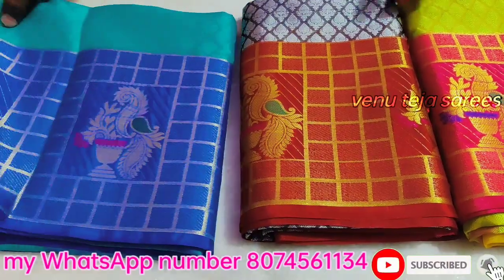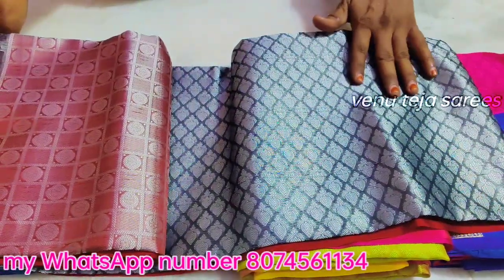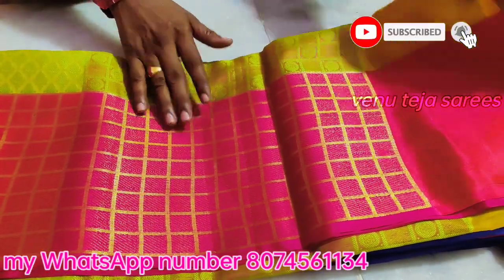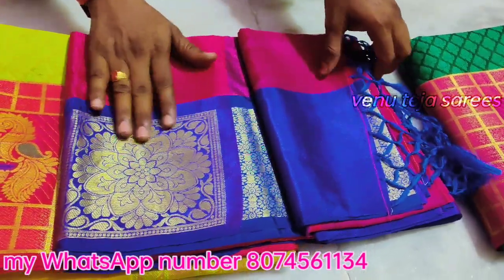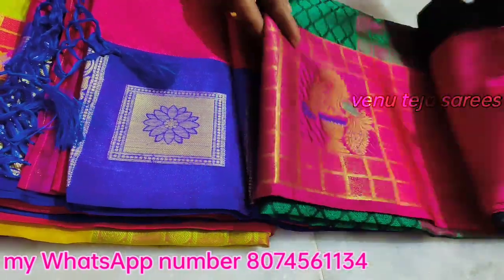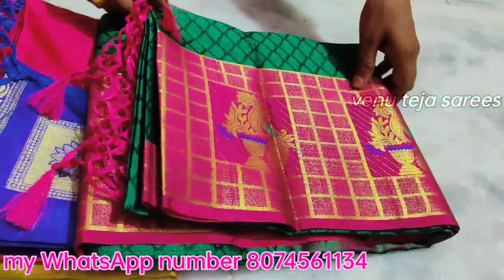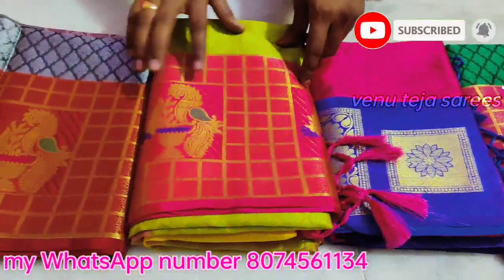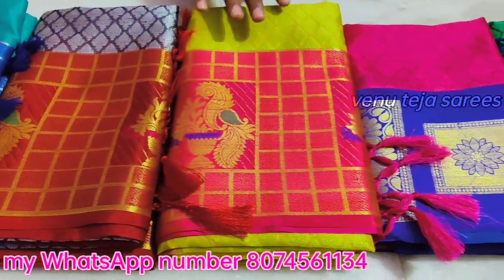హెవీ బోర్డర్ పట్టు సారీస్//లైట్ వైట్ కలర్ కాంబినేషన్ పట్టు సారీస్@varalakshmisarees1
హెవీ బోర్డర్ పట్టు సారీస్//లైట్ వైట్ కలర్ కాంబినేషన్ పట్టు సారీస్‎@Venu teja Sarees

My address 👇👇👇👇👇

shop address:-
Head Post office Road
repalle
Guntur district